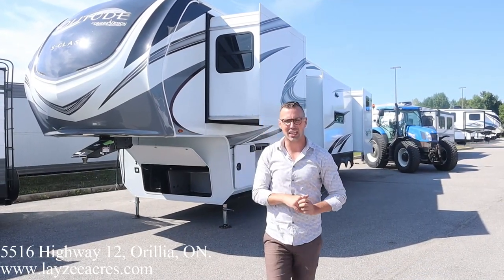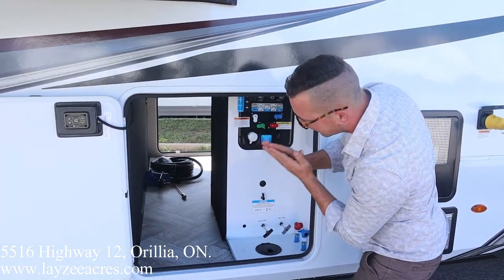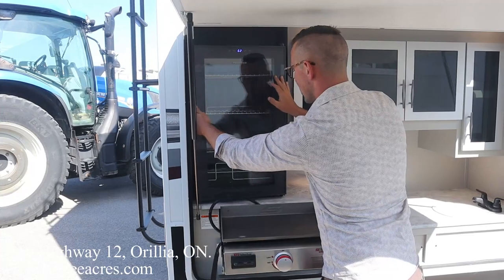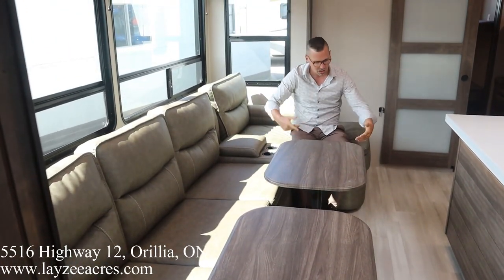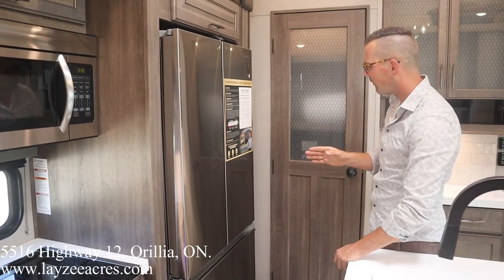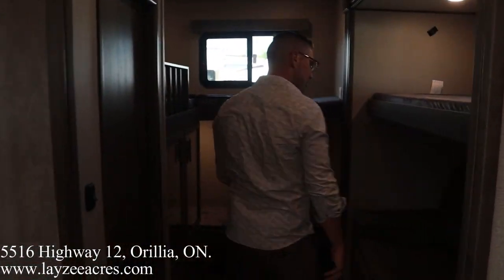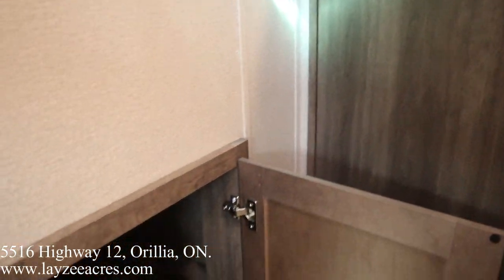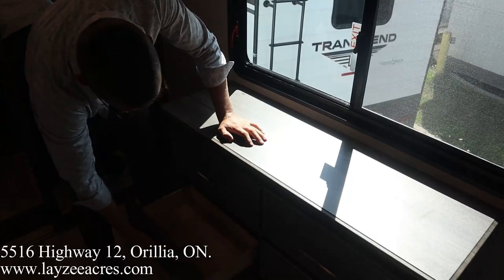2022 Grand Design Solitude 3740BH - Layzee Acres RV Sales